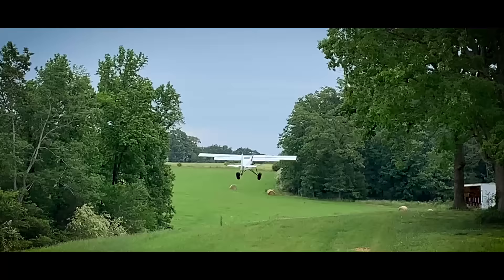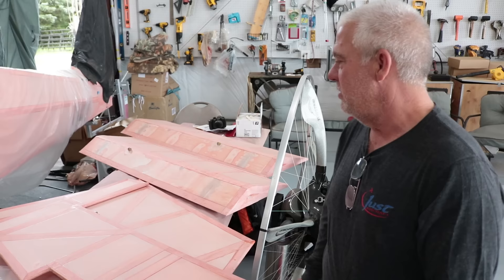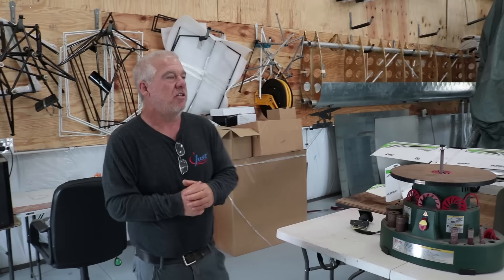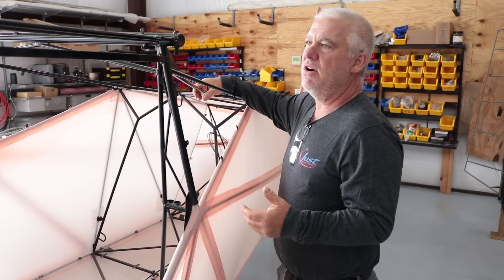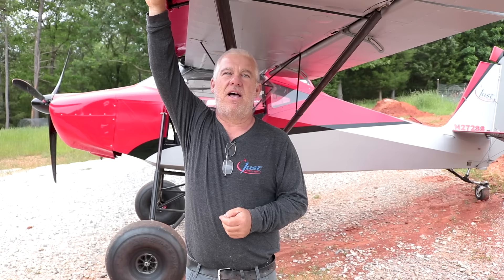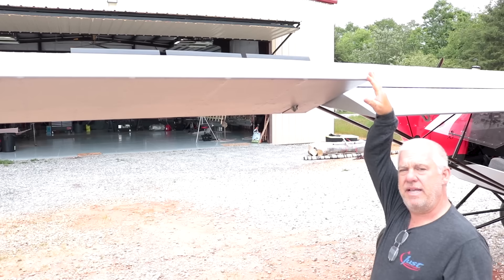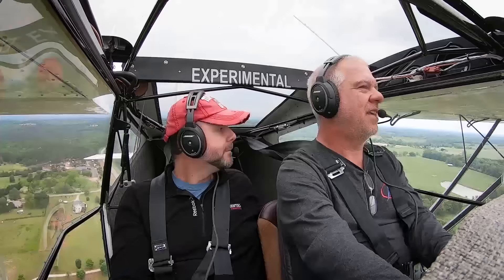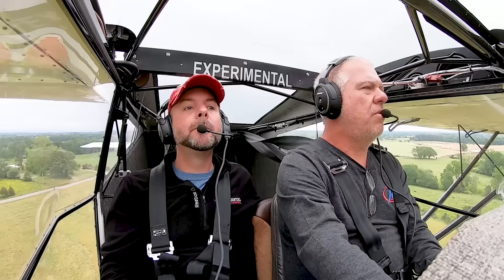Super STOL FLIGHT! and Build Tour - STOL IT Aircraft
Super STOL FLIGHT! and Build Tour - STOL IT Aircraft's Kris gives us a tour of his Builder Assist center in Fairplay SC, dives deep into the design of the Just Aircraft and at the end... I get to go FLYING in a SuperSTOL off his short farm strip!

We NOW have a PODCAST! Available at Podbean, iTunes and GooglePlay. Soon to have a dedicated YouTube Channel just for the Video Podcasts!